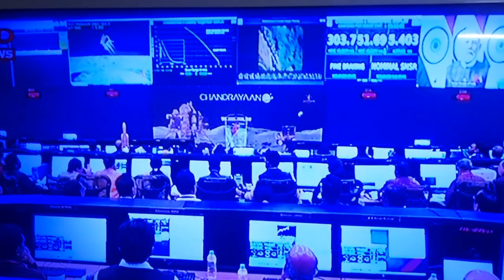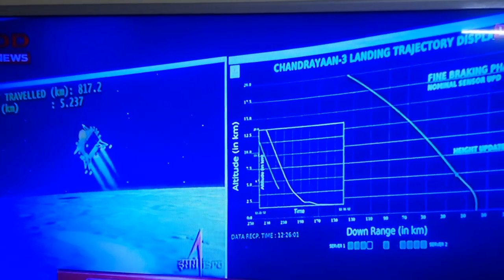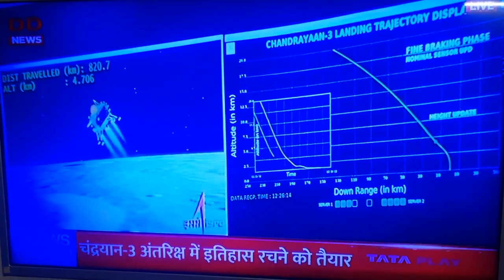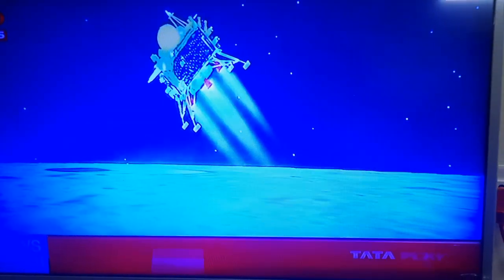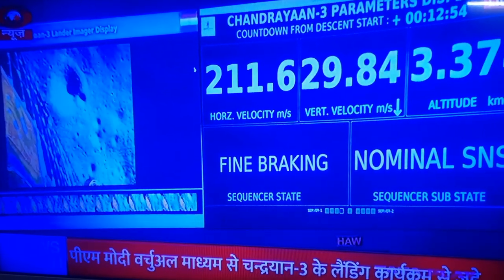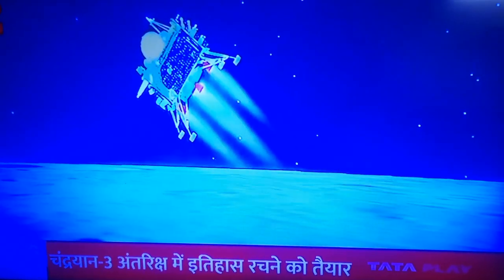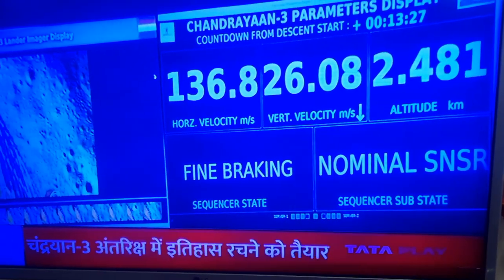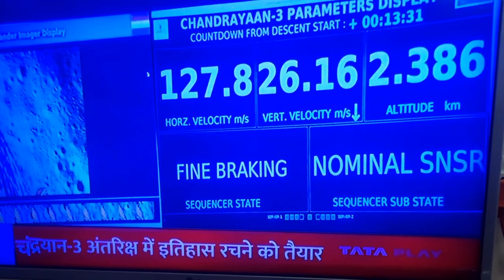chandrayaan 3 soft landing chand per triranga